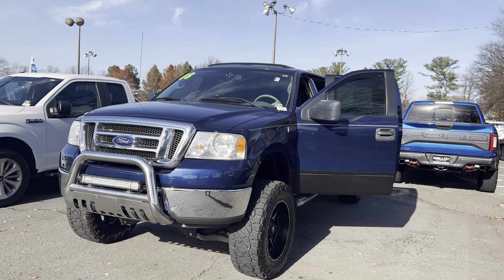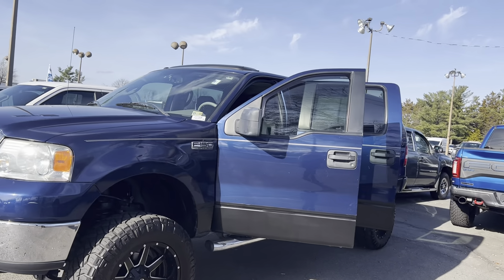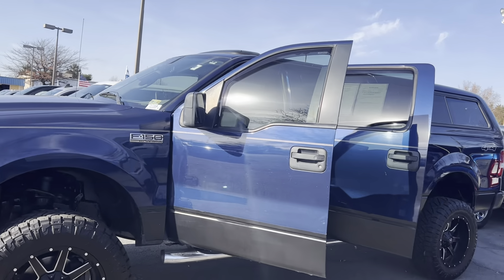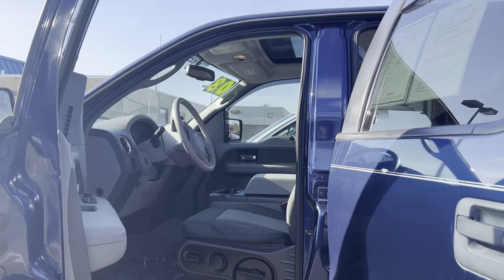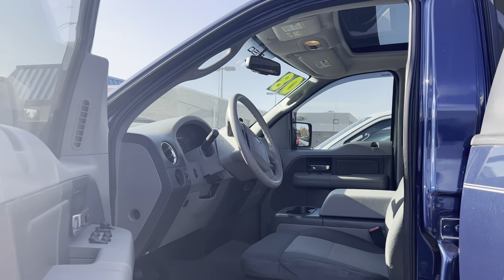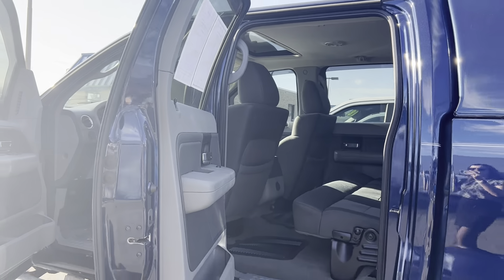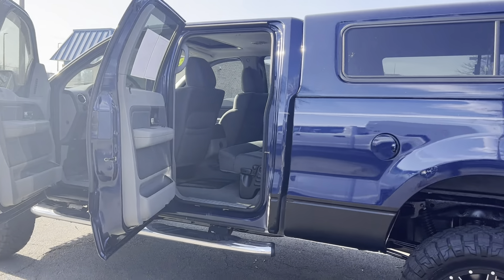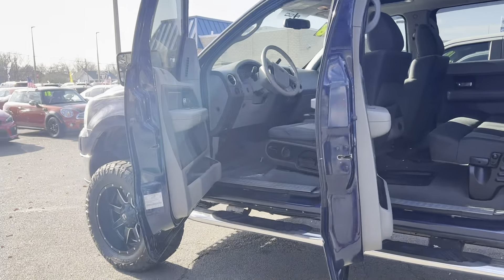Pre-Owned 2008 Ford F-150 SuperCrew XLT Truck 21735B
Pre-Owned 2008 Ford F-150 SuperCrew XLT Truck

133,200 miles
Exterior color: Dark Blue Pearl Clearcoat Metallic
Cruise control, external temperature display, dusk sensing headlights, am/fm satellite radio, tire pressure monitoring system, 13mpg city, 17mpg highway